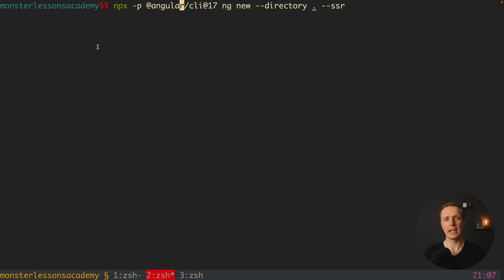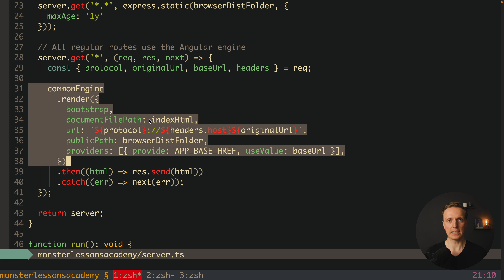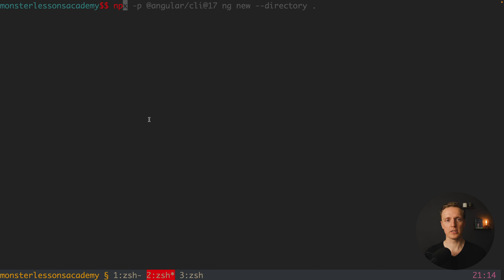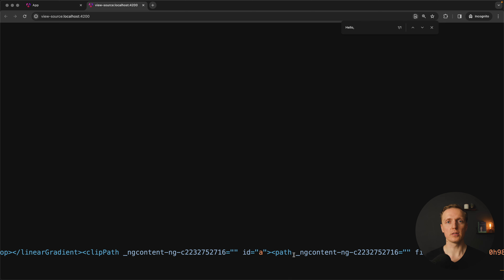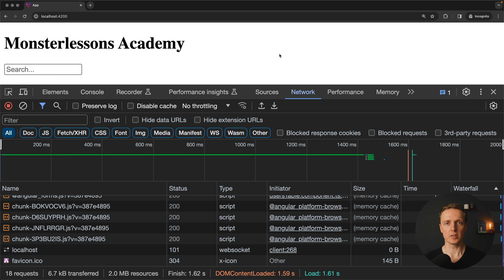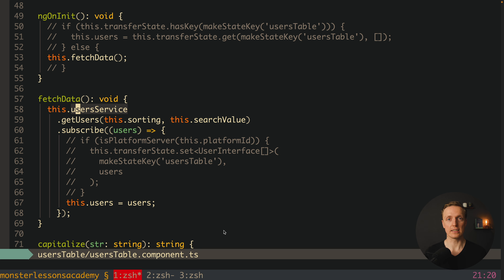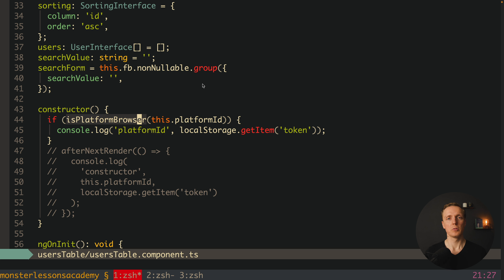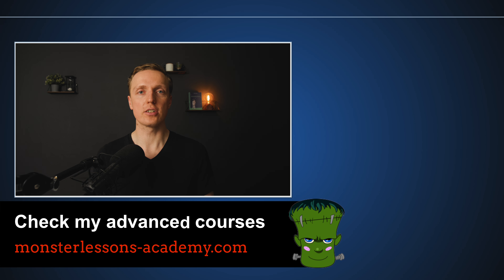Angular 17 SSR - Angular Server Side Rendering in a New Way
Angular 17 SSR completely changes how we implement Angular server side rendering. Previously we used a package Angular universal to implement it but now it's a new angular ssr package which implements it much better.

TIMESTAMPS
0:00 Introduction
0:13 Angular 17 ssr in your project
1:43 What is changed?
4:34 Client hydration
6:29 Real example
9:29 Getting data from the backend